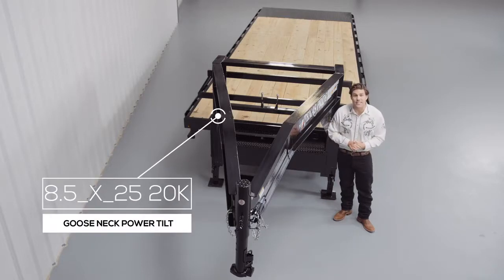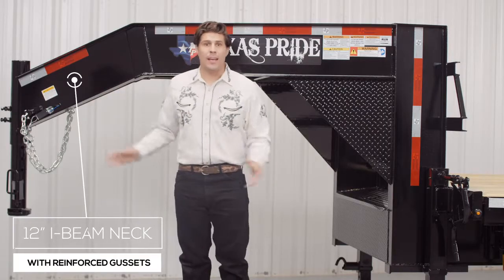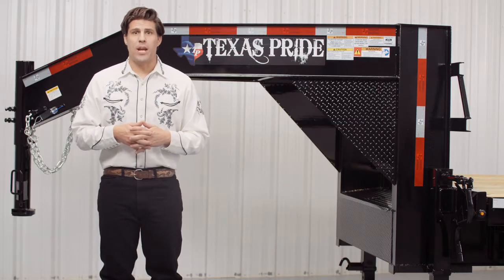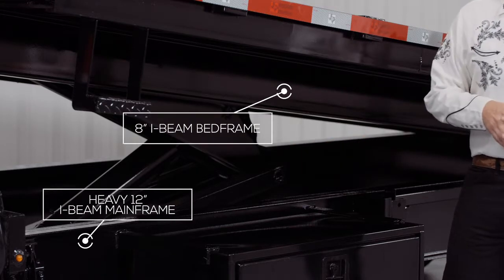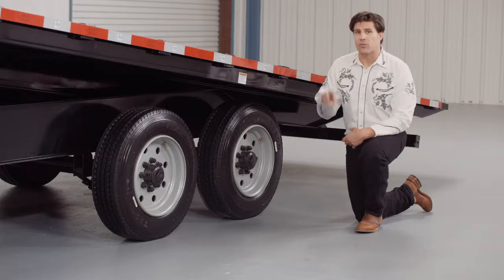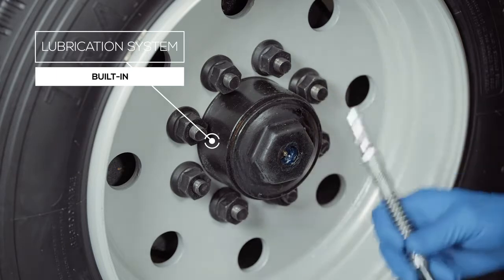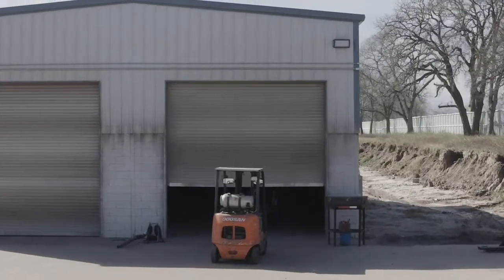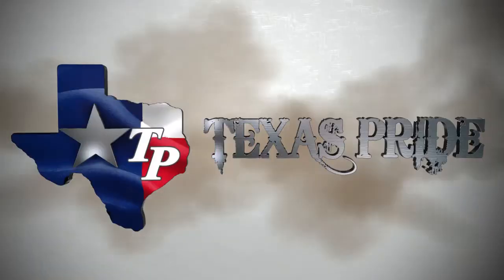Walk Around: 20K lb GVWR Gooseneck Deck Over Flatbed Power Tilt Trailer | Texas Pride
Our Texas Pride 20K lb GVWR Gooseneck Deck Over Flatbed Power Tilt Trailer is loaded with impressive standard features. Our trailers are American made and built by hand in Texas. See the full specs and options below. We also offer fast and easy financing.

PRICING
8 ½' x 25' (25' tilt deck) $11,295
8 ½' x 30' (30' tilt deck) $11,795
8 ½' x 35' (30' tilt deck 5' stationary deck) $12,295

SPECIFICATIONS
G.V.W.R.: 20,000 lbs
Empty Trailer Weight: 6,700 lbs (25’ trailer with no additional options)
Net Payload Capacity: 13,300 lbs (25’ trailer with no additional options)
Suspension: Heavy duty slipper spring
Tires: New 17.5" ST235/75R17.5 18ply radial LRJ (6,005lbs ea)
Wheels: 17.5” eight hole silver or white mod
Main Frame: 12’ I-Beam
Gooseneck Risers: 12” I-Beam
Gooseneck Beams: 12” I-Beam
Cross Members: 3” channel on 16” centers
Outer Deck frame: 6” channel
Deck Length: 25’ to 35’
Deck width: 102” overall
Deck height: Approximately 38” - 39”
Hydraulics: Scissor lift (7 ton gross rating)
Pump: Electric over hydraulic (1.7 gpm) - power up / power down
Battery: Group 27 deep cycle marine.
Charging System: Onboard 110v charger and tester (also charges off truck while being towed)
Controller: 15’ corded remote control
Side rails: N/A - flat deck with no rails
Tie Downs: Stake pockets (on 24” centers) with rub rail (2” tall x 3/8” thick)
Storage: Front locking chain box with lid built into gooseneck
Second Toolbox: Side body locking tool box houses pump and battery
Coupler: Adjustable height 2 5/16” gooseneck ball
Jack: Dual 12,000 pound drop leg (spring loaded)
Flooring: 2” treated pine (screwed down)
Fenders: Heavy duty 14 gauge tread plate (reinforced)
Lights: All flush mount or recessed lifetime LED lighting
Wiring: USA made sealed modular wiring harness
Safety Chains: Two heavy duty safety chains
Safety Features: All required DOT lighting, safety chains, reflective tape and emergency break-a-way switch & Pop Rod

ADDITIONAL OPTIONS
17.5” 18ply mounted spare tire and rim: $350
Slide rail with slide ratchets and 4” x 30’ straps: $600 $40per ratchet and strap
Pipe spools between the stake pockets: $150
Upgrade to dual 12,000# hydraulic jacks: $1,700
Upgrade to dual 25,000# two speed landing gear jacks: $450
Winch plate: $100
8k warn winch with battery and charging system: $1,250
Chain rack: $200
6’ x 8’ deck up on gooseneck: $500
97" long under body dunnage box: $500/ea
18”x18”x36" under body locking tool box: $400/ea